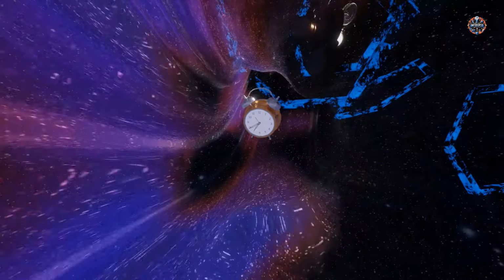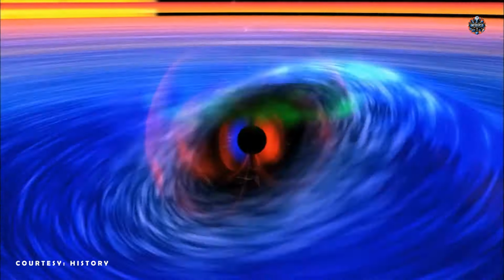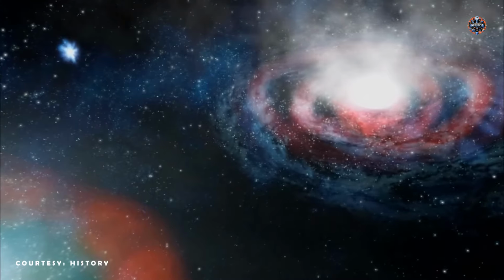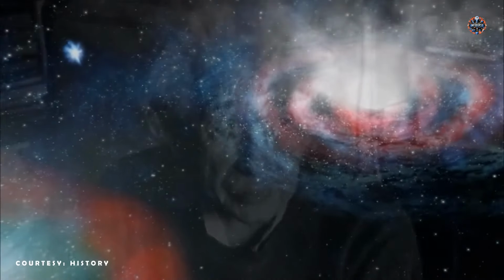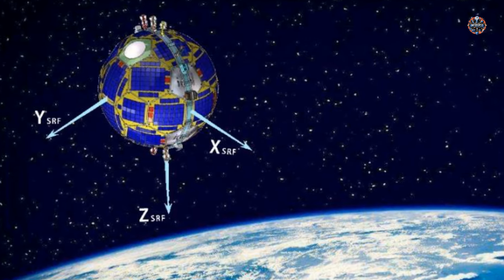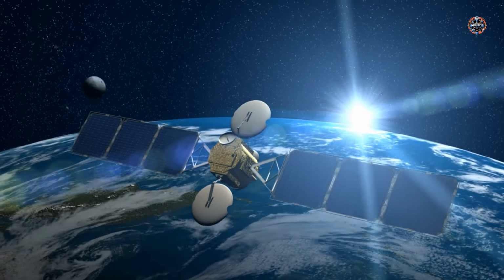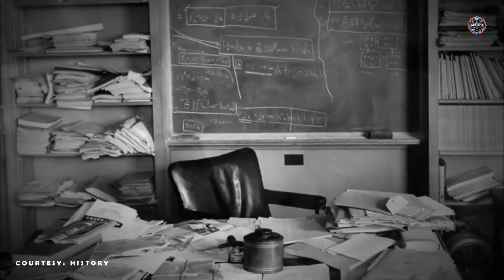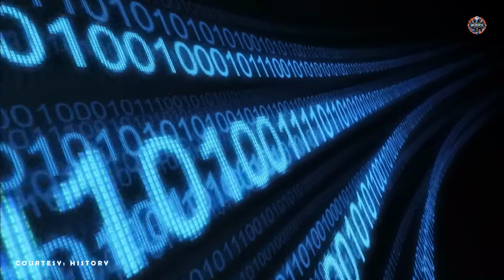What is Time Travel?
Explore the fascinating world of time travel in our latest video! From Einstein's theories of relativity to the mysteries of closed timelike curves and the mind-bending possibilities of quantum mechanics, we delve into the science behind moving through time. Learn how time dilation affects astronauts and why traveling to the past presents paradoxes that challenge our understanding of reality. Discover the theories and experiments that bring us closer to the dream of time travel. Don't miss out on this captivating journey through the dimensions of time!

Timestamps;

0:00 - Introduction to Time Travel
0:45 - Einstein's Theories of Relativity
1:30 - Understanding Spacetime and Time Dilation
2:15 - Real-World Examples of Time Dilation
3:00 - The Twin Paradox Explained
3:45 - Gravitational Time Dilation
4:30 - GPS and Relativity
5:15 - Closed Timelike Curves (CTCs)
6:00 - Paradoxes of Time Travel
6:45 - Quantum Mechanics and Time Travel
7:30 - The Future of Time Travel